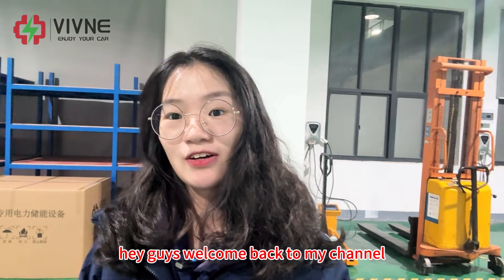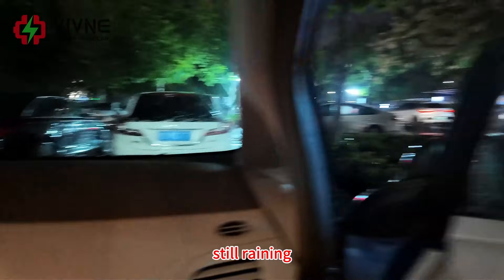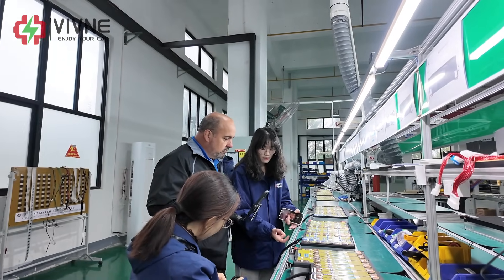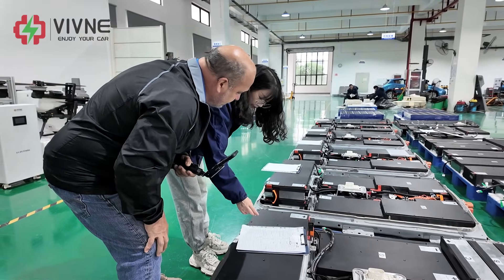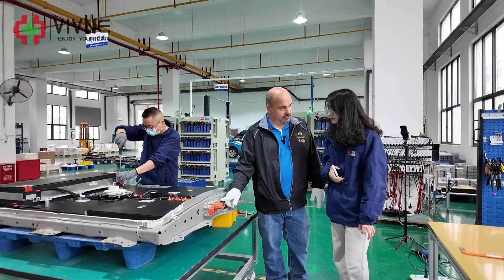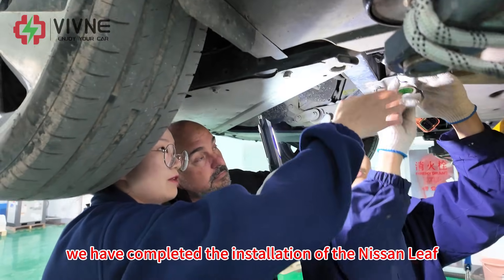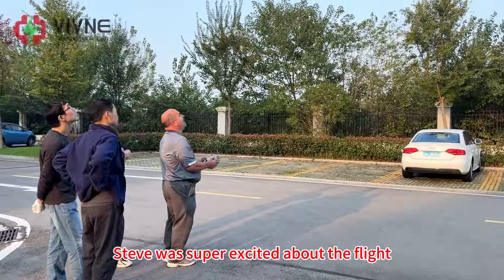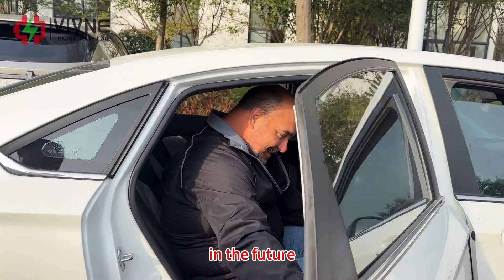US Partner Visits Our Factory | 3 Battery Installs in 2 Days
In this video, our friend and new partner Steve flew all the way from Missouri, USA, to visit our factory in China.
He spent two full days learning how to install EV batteries, including the Nissan Leaf 40kWh, 62kWh, and BMW i3 45kWh battery packs.

Steve’s learning ability and hands-on skills were amazing — we finished almost everything ahead of schedule!

We also took him to experience flying our DJI T100 agricultural drone, a large drone that can carry up to 100 kilograms of payload.
It’s mainly used for spraying, seeding, and transporting materials in mountainous areas here in China.
Our company produces energy storage and charging systems for drones like this, and we use the T100 for testing and research.

Steve is now officially our partner in Missouri.
If you’re nearby and need a battery replacement for your Nissan Leaf or BMW i3, you can contact him directly.